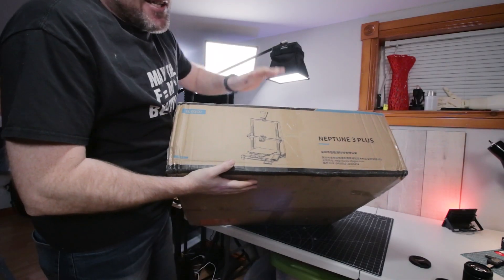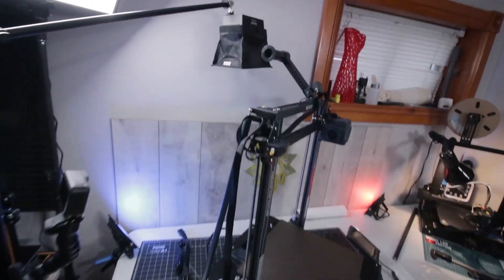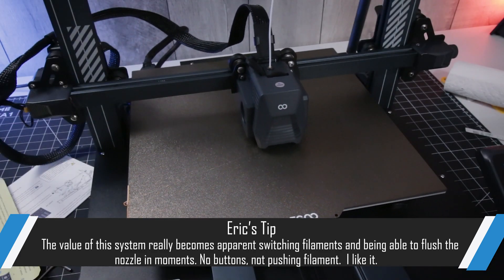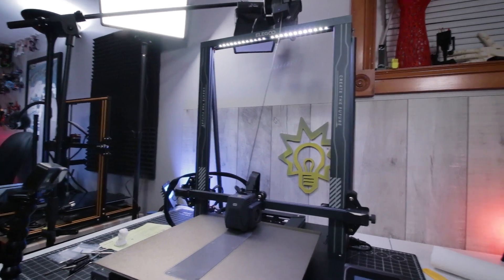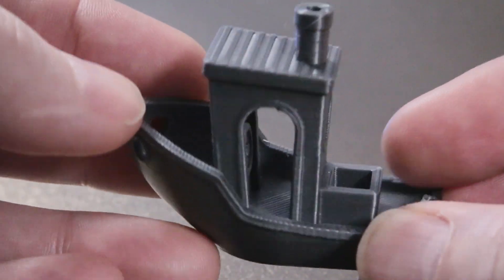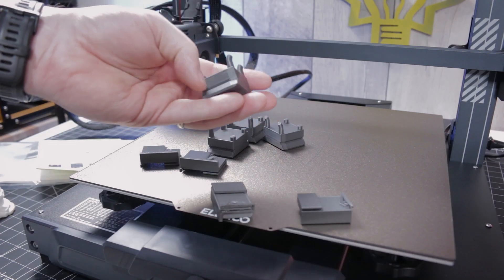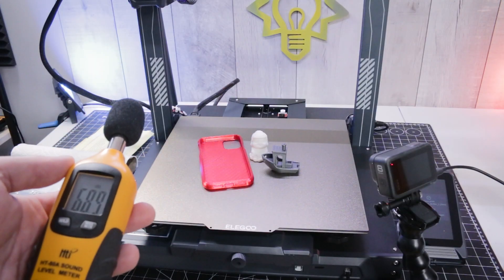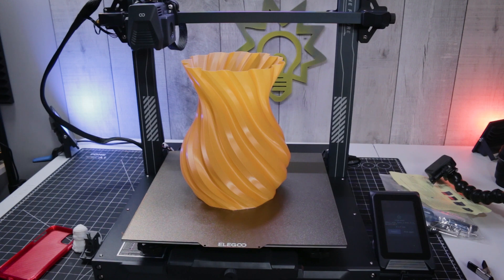Everything You Need To Know About The Neptune 3 Plus 3D Printer 🔥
Review of the Neptune 3 Plus 3D Printer from unboxing, to tuning to printing PLA and TPU. 3D printer
Neptune 3 Plus on Amazon (soon)

Specs:
【Dual-Gear Direct Extruder】The new dual-gear direct extruder with a better grip on the filament and strong pushing force for smoother filament feeding and more stable & accurate printing, which greatly reduces the risk of nozzle blockage and under extrusion, and printing well with PLA, ABS, PETG and even flexible filaments like TPU.
【Larger Print Volume】The larger-than-average build volume of 320x320x400mm/12.59 x 12.59 x 15.74 inches gives you enough space to freely arrange your prints, print larger models, or carry out batch printing with high efficiency.
【Auto Bed Leveling】ELEGOO Neptune 3 Plus adopts a non-contact high precision sensor to collect the deviation data at 49 (7x7) points of the hotbed, and then automatically adjust the Z-axis height to compensate for any irregularities and unevenness of the printing bed. There are also hand-twisting knobs underneath the hotbed to fine-turn the print bed with a single twist, thus ensuring a perfect first layer print.
【PEI Magnetic Platform】PEI magnetic platform with special coating and spring steel sheet for good adhesion and anti-warping, just gently bend the print steel plate to release or pop off the prints. The 420W high-power hotbed can quickly heat up to 100°C.
【Z-axis Dual Lead Screw】The dual synchronized lead screws and dual-motor drive make the Z-axis movement more stable and smooth, avoid printing deviation driven by a single Z-axis lead screw motor, and improve printing accuracy and stability. With STM 32-bit motherboard, the X/Y/Z/E axes are all driven by silent drivers to effectively reduce the printing noise to below 50dB.
【Removable Capacitive Touchscreen】The 4.3-inch removable capacitive touch screen can be operated by hand-held or fixed on the base. Built-in print model preview function to preview the model image before printing, and observe the printing progress by previewing the real-time comparison image of the printed model.
ELEGOO Neptune 3 Plus FDM 3D Printer with 49-Point Auto Bed Leveling, Dual-Gear Direct Extruder, Ultra-Quiet Printing, Removable Capacitive Screen, Larger Printing Size of 320x320x400 mm / 12.59x12.59x15.74 Inches

Mail:
MKME Lab

0:00 Intro
00:36 Unboxing
01:41 Assembly
02:20 Tips & Tricks
02:46 Bed Levelling
03:28 Printing Results with Provided PLA and Gcode
05:50 LED Lighting
06:18 PLA printing with my PrusaSlicer profiles
09:35 TPU printing with my PrusaSlicer profiles
10:24 Noise measurements dB
11:40 Large prints in Spiral Vase Mode
12:30 Conclusions